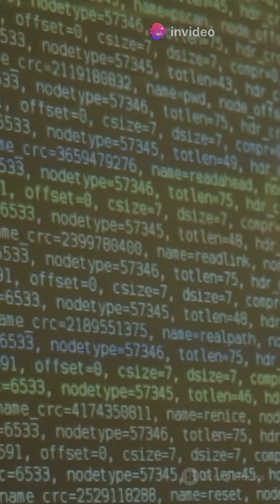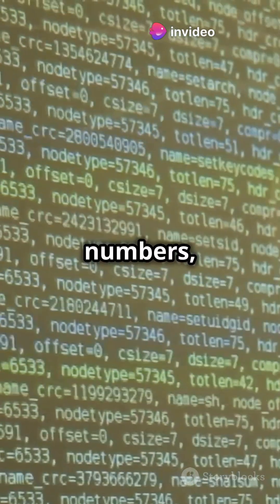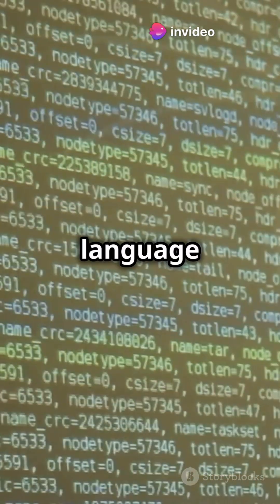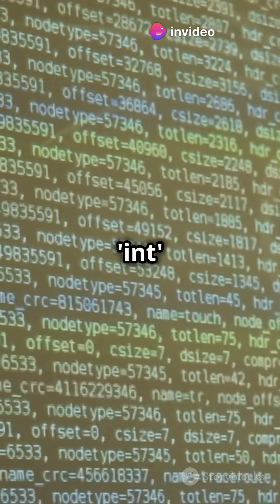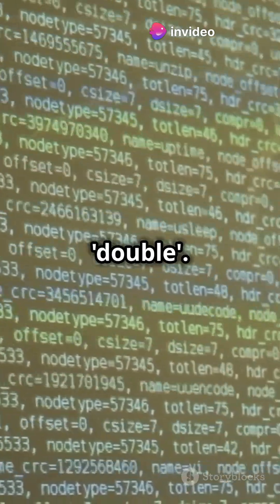Understanding 'double' and 'int' in C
🎥 **Welcome to CODER Videos!** 👨‍💻👩‍💻
Your ultimate destination for everything programming and tech-related! 🚀

- Beginner to advanced programming tutorials in **C**, **C++**, **Python**, and more.
- Real-world coding projects and problem-solving strategies.
- Tips on writing clean, efficient, and scalable code.
- Exploring trending technologies and tools in the software industry.
- Step-by-step guides to ace your coding interviews.

Whether you're a complete beginner taking your first steps into coding or a seasoned developer looking to level up, CODER Videos has something for everyone.

- Clear and concise explanations.
- Hands-on examples with every topic.
- Fun, engaging, and beginner-friendly approach to learning.
- Stay updated with the latest in programming trends.

🚀 **Join the CODER community and turn your passion for coding into mastery.**

Let’s code, build, and innovate together. 💡✨